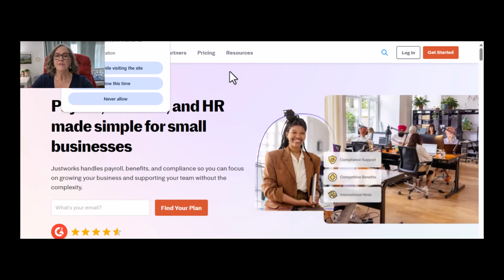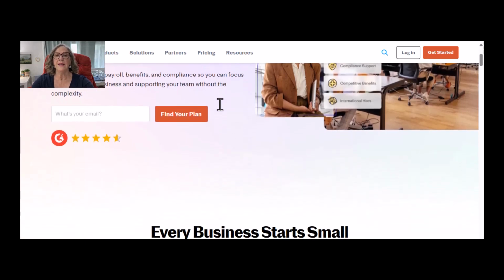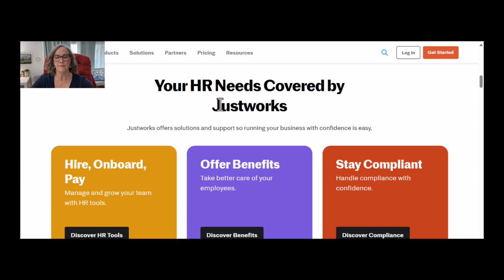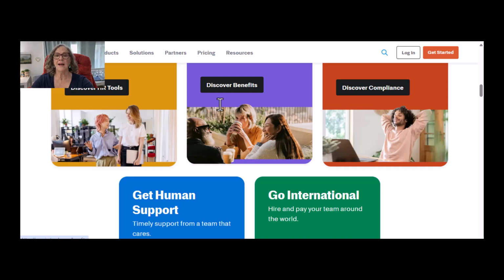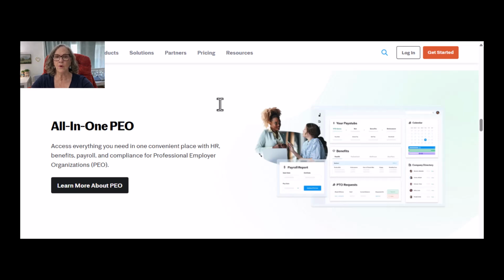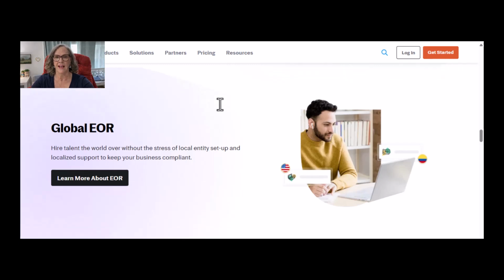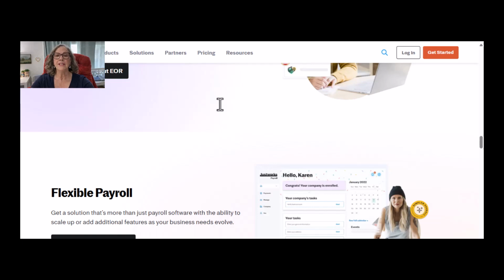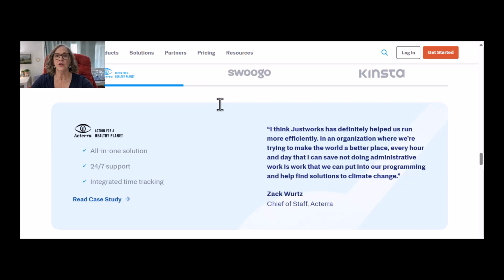Best Justworks Reports to Track Every Month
Are you using Justworks to run payroll and manage your team, but wondering if you're missing out on key financial insights? In this video, we break down the absolute best Justworks reports you need to track every single month to keep your business profitable, compliant, and operationally efficient.

Managing a growing team comes with hidden labor costs, unmanaged PTO liabilities, unexpected overtime spikes, and remote compliance risks. Without regular reporting, these operational leaks can quietly drain your company's margins. Learn how to use Justworks' built-in analytics to gain full visibility over your true labor spend, audit your workforce, and streamline your monthly accounting reconciliation.

Here is what we cover in this actionable video:
The Custom Payroll Report: How to uncover your true total cost of labor, including employer taxes and benefits contributions.
The Time Off Balance Report: How to track accrued PTO liabilities on your balance sheet and prevent employee burnout.
The Hours Worked Report: How to catch unapproved overtime and optimize team scheduling.
The Company Census & Headcount Report: Maintaining remote employee compliance, state tax accuracy, and tracking headcount growth.
The 1099 Vendor Report: Keeping variable contractor costs in check and preparing for smooth tax seasons.
Stop guessing where your payroll budget is going. Watch now to transform your Justworks platform into a powerful financial management tool!